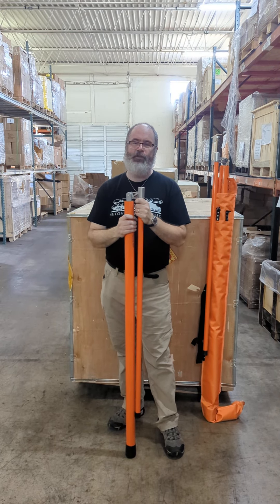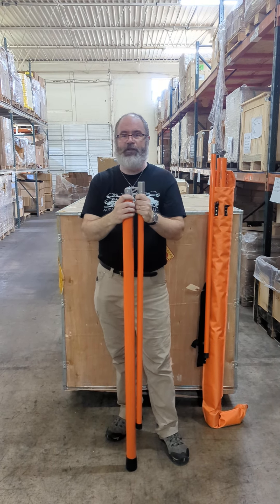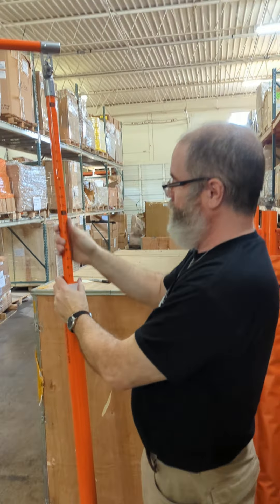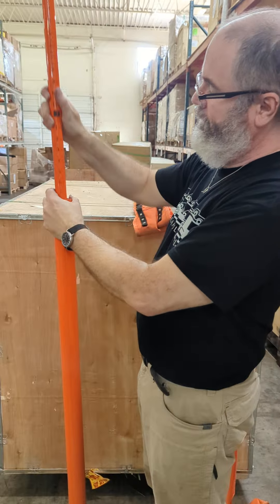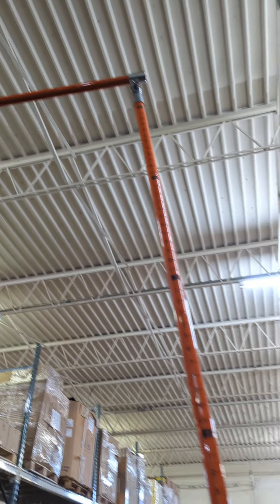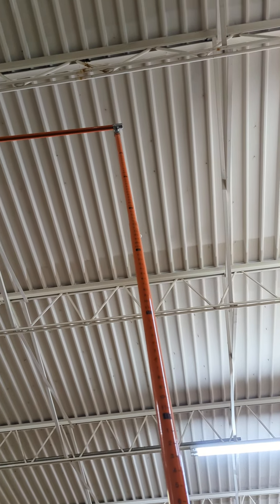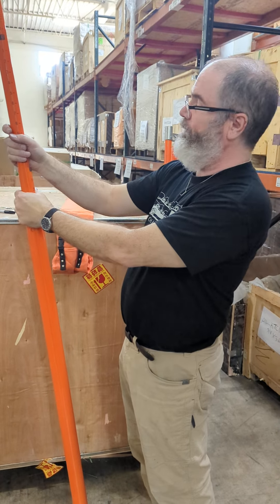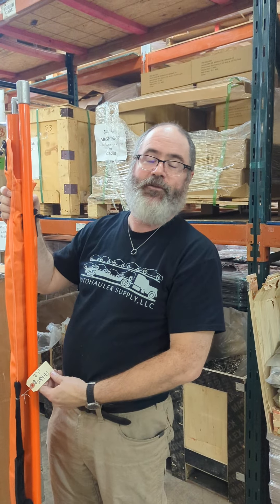don't be afraid 😳 of bridges. buy our 20 ft trucker's height stick and KNOW how high you are.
if you cringe every time you go under a bridge, it may be time for you to get a height stick.